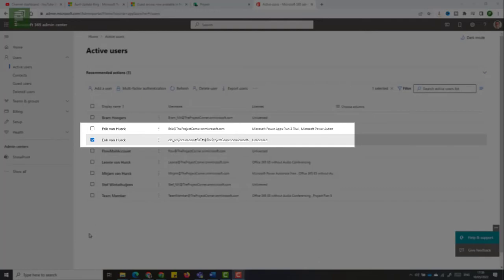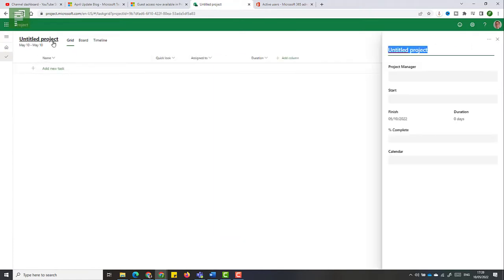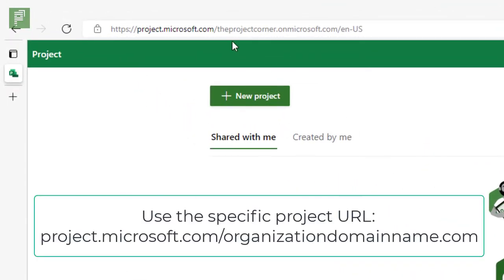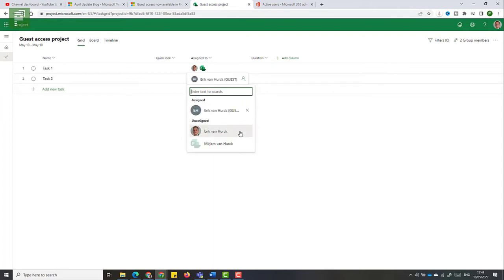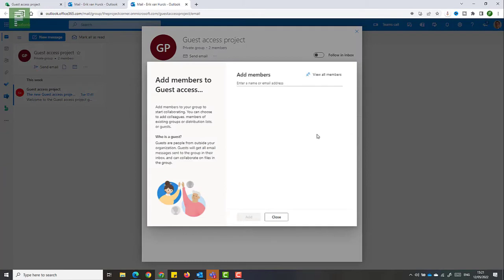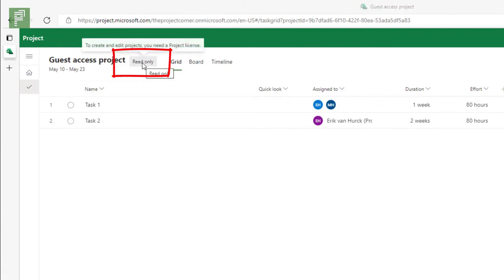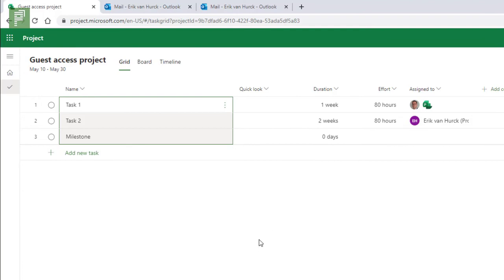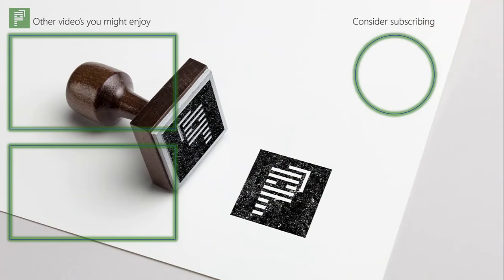Project for the web monthly update – April 2022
Guest access is now a thing in Project for the web! Let's see what that looks like.

00:00 Introduction to Guest access with Project for the web
1:30 Templates in Project for the web teaser
2:53 Create a M365 group to include external resources
3:18 Access Project for the web as guest user
4:18 External users need a Project license in YOUR tenant
5:13 External user in the other people group in P4W
6:00 Add the user as a member through Outlook
7:30 External user part of M365 group for Project for the web
8:26 What does an external user need to edit Project for the web?
10:23 Breaking news: why didn’t the resource get added correctly?

Other links:
The update article:
And another post by Paul in case you want to report on labels and checklists using P4W:
The link that will turn up blank if you don’t have the correct settings: